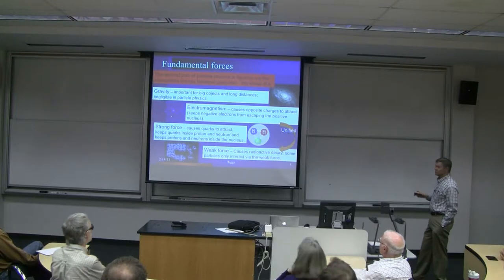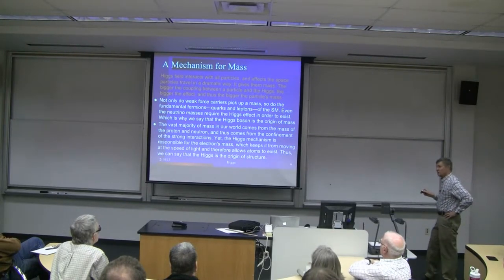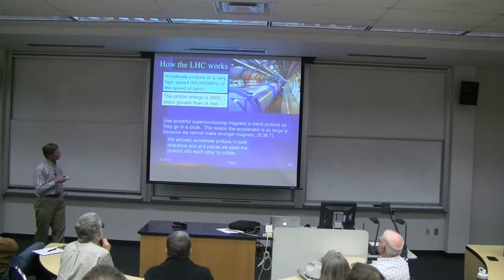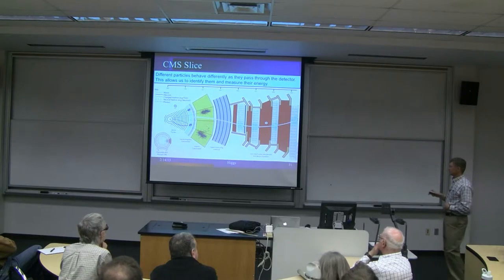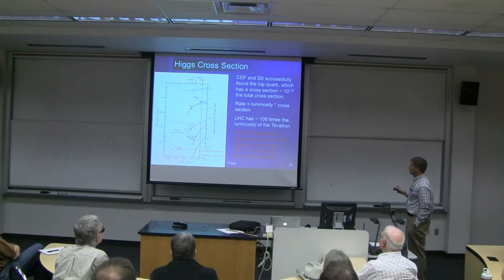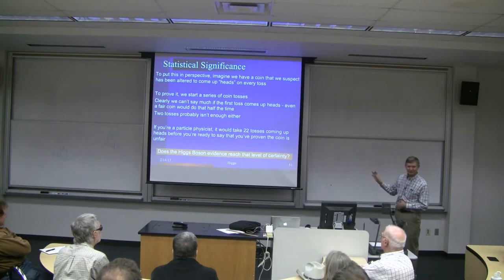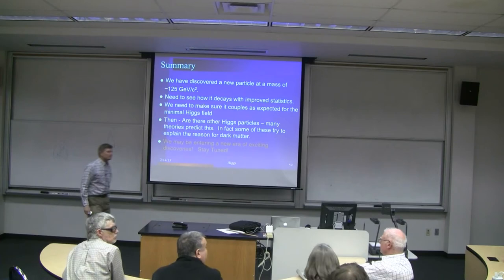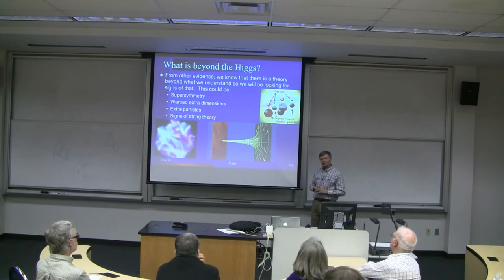Higs Boson Seminar at CSU-Pueblo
LARC 219